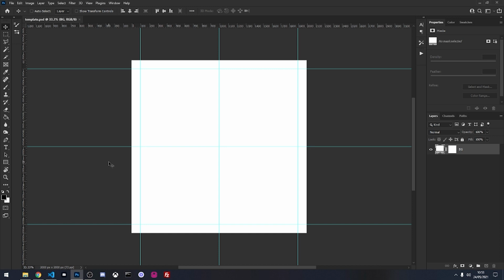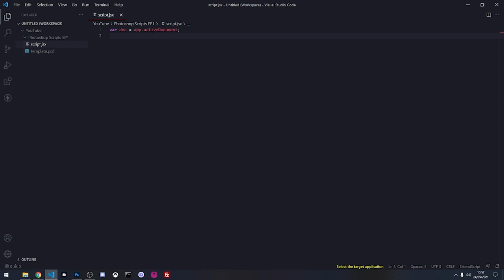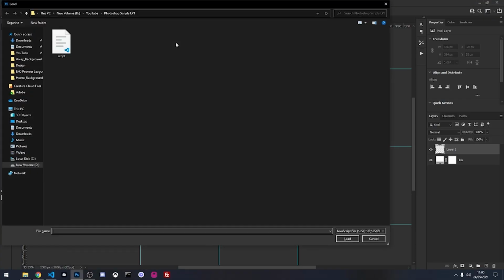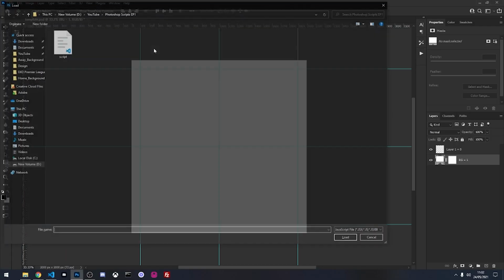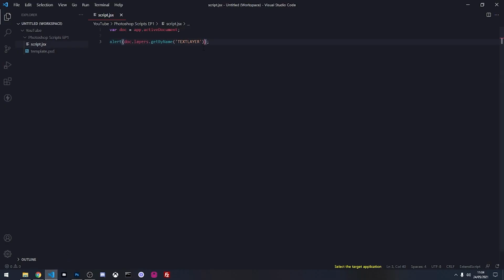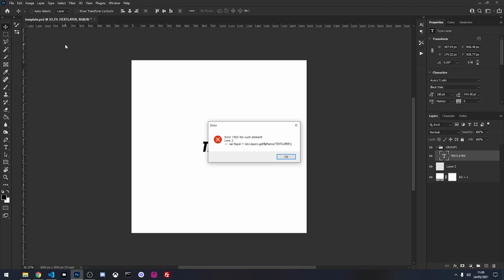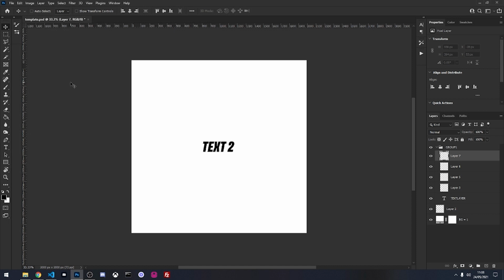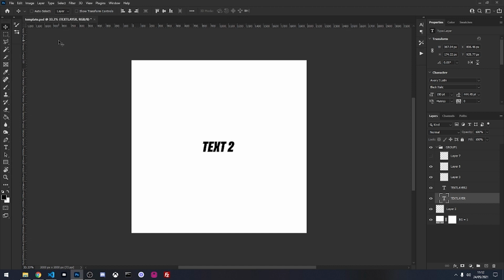Photoshop Scripting Basics // Part One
Part 1 to the Photoshop Scripting Series - in this video we are looking at some basics when starting out with connecting the script to the Photoshop application. Elements that we will be using moving forward into this series

Learn how to access layers and change text values

0:00 Intro
0:50 Folder Setup
2:05 Let's Start Coding
9:44 Changing Text
11:15 Accessing Group Layers
13:25 Deleting Layers
14:10 Hiding Layers
14:58 Duplicating Layers